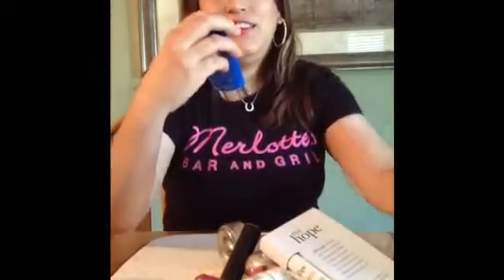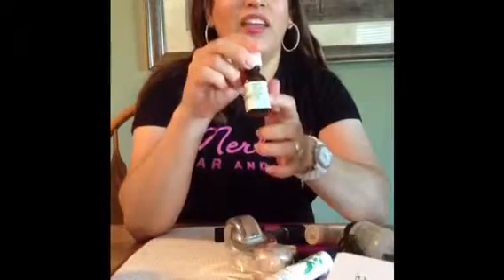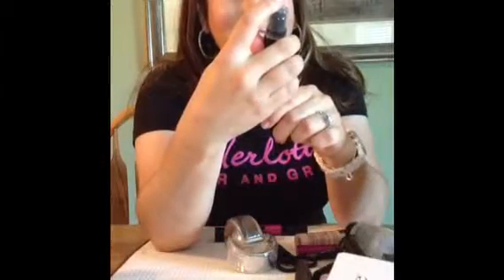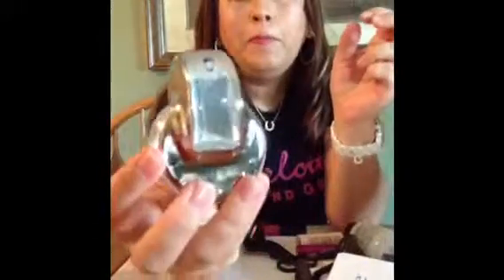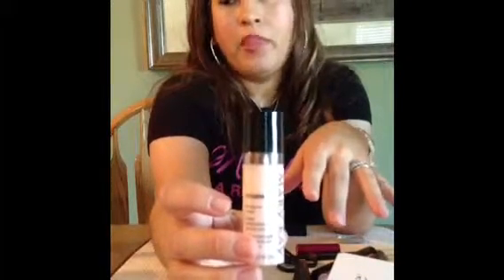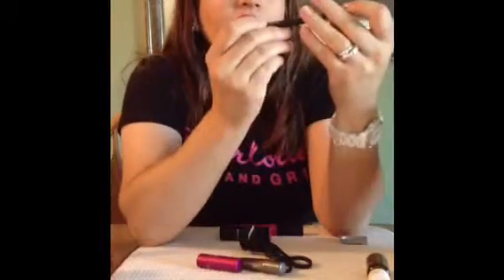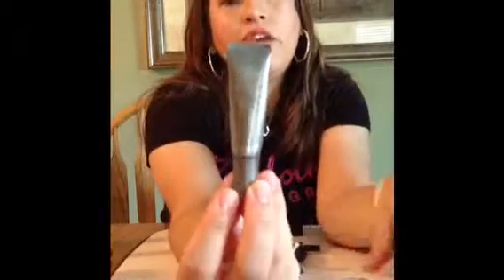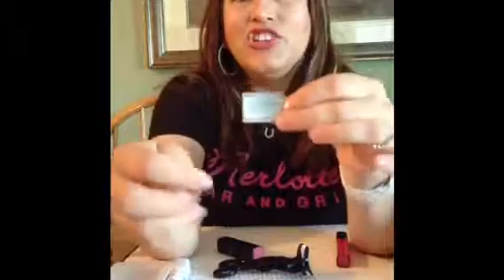Summer 2015 Empties Part II- Mary Kay, Real Techniques, Urban Decay, Aura Cacia & More!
Hi Everyone, Here's Part II of my summer empties video. I hope you enjoy and my apologies for the poor quality and editing. Our kitty Cassie wanted to be in the video a few times throughout filming it, but than it wouldn't have been rated G since she enjoyed sticking her bum in front of the camera. No worries folks, I spared you and edited those parts out. Lol!  I'm excited to share that video with you. ;)

Products mentioned are:-Hydroxatone BB Cream SPF 40
-Aura Cacia Lavender Oil
-Lush The Kiss Lip gloss
-Shiseido Benefiance wrinkle resistance eye cream
-Nourish Organic face cleanser
-Aura Cacia Baobab Oil
-Bvlgari Perfume Crystalline
-Philosophy Purity Cleansar
-Revlon Photo Ready Liquid Foundation #5 Natural Beige
-Urban Decay 24/7 eyeliner in Demolition
-Mary Kay Timewise firming eye cream
-Max Factor 2000 Calorie mascara
-Tarte Glitzy lip surgence butter
-Prestige waterproof liner #10 Natural
-Aveda Balance Infusion Salicylic Acid acne treatment
-Fresh Sugar Berry tinted lip treatment
-Mary Kay eye primer
-Techniques Beauty Blender
-Philosophy Eye Hope multitasking eye cream
-Mary Kay eyeshadow in Sheer Pink
-Tweezerman Eye Lash Curler
-Revlon Lipstick in #20 Baby Pink
-Revlon Colorburst Lipgloss #10 Hot Pink